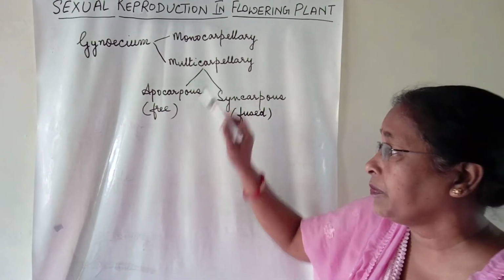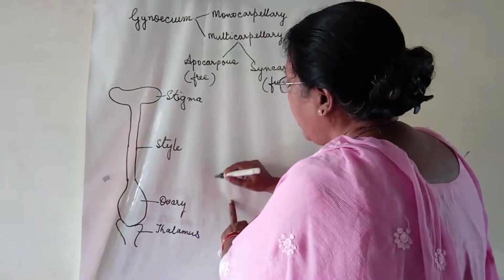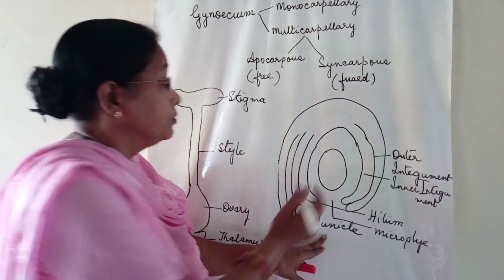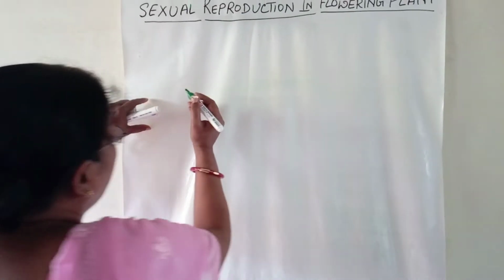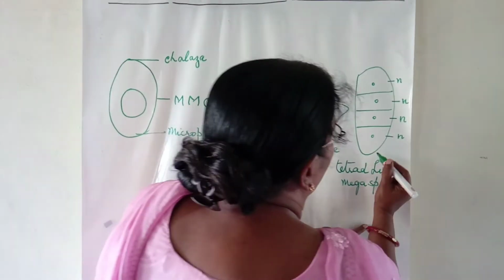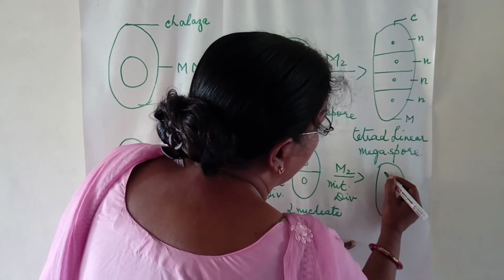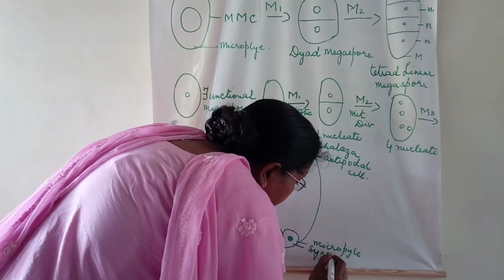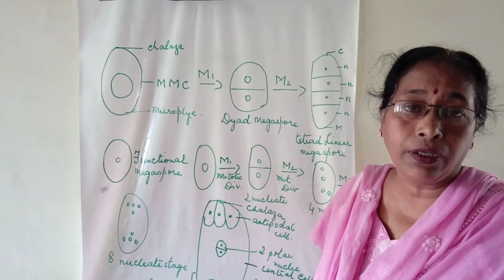Megasporogenesis and Development of Female Gametophyte